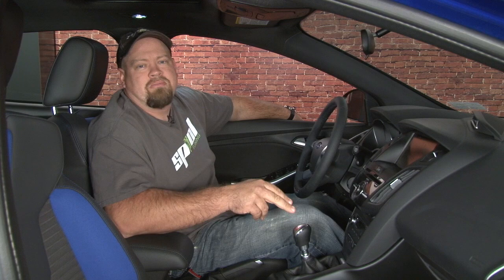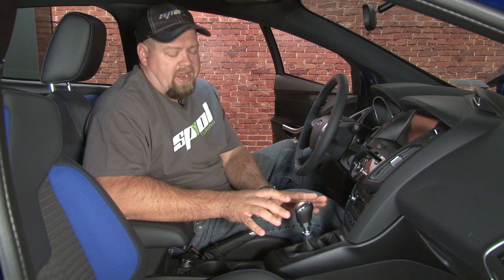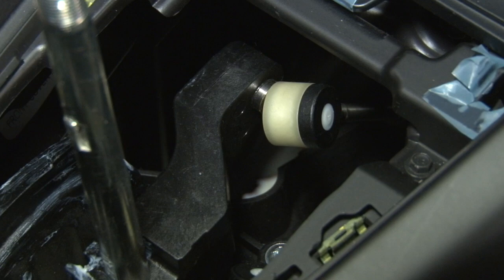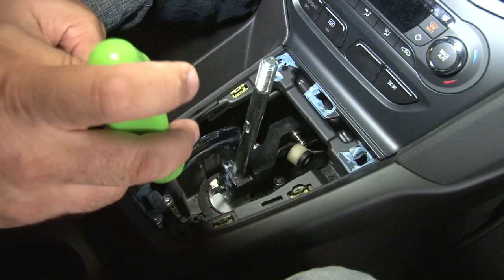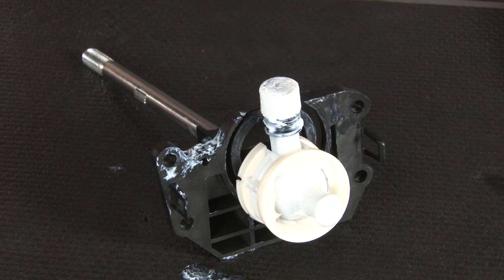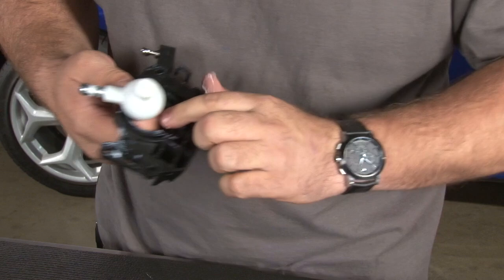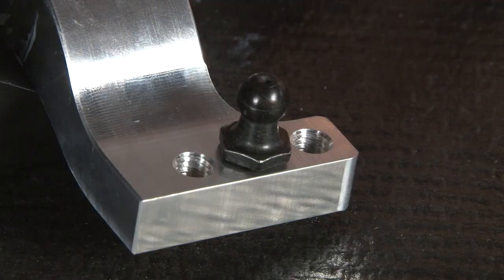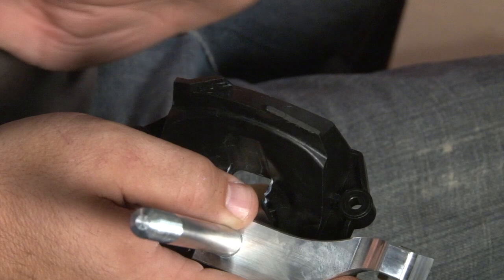Focus ST Steeda Short Throw Shifter And Bracket Kit 2013-2018 Installation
Bill shows you how to install a Steeda Short Throw Shifter and Bracket Kit on your 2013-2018 Focus ST.

This is a two piece kit, the billet steel bracket installs on the shifter plate, under the hood of your 2013, 2014, 2015, 2016, 2017 or 2018 Focus ST or 2016, 2017 or 2018 Focus RS and the aluminum shifter mounts inside of your vehicle. This stunning Short Throw Shifter and Bracket Kit from Steeda can be adjusted to lower your throws by up to an astonishing forty four percent!

This lightweight billet aluminum construction comes with instructions and all the necessary hardware needed for installation, helping you get back on the road sooner, with an uncanny shift feel and superior accuracy.